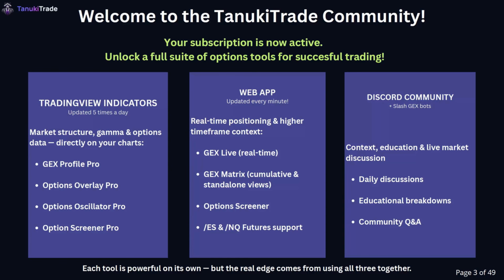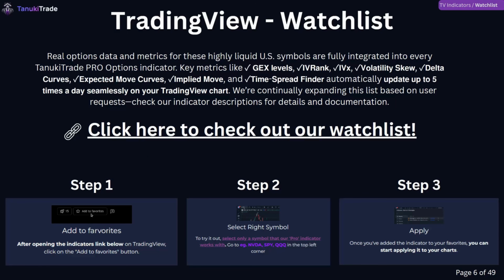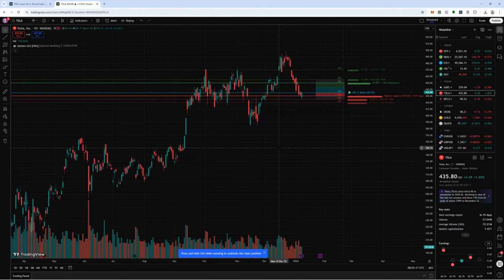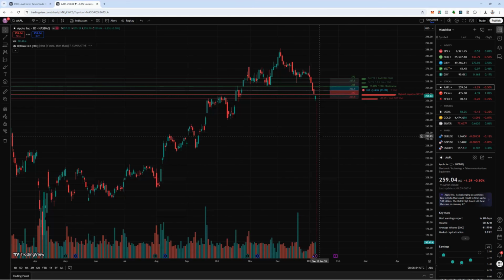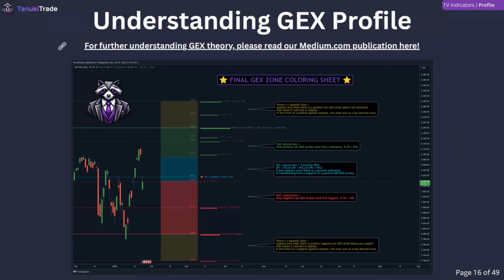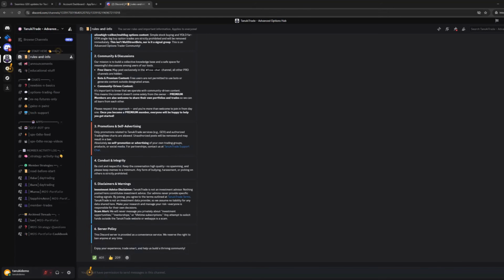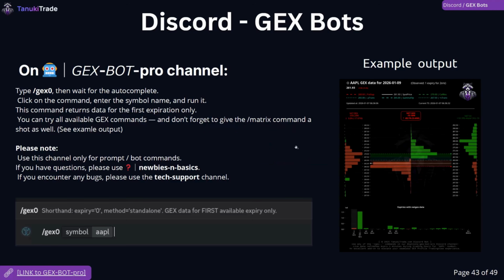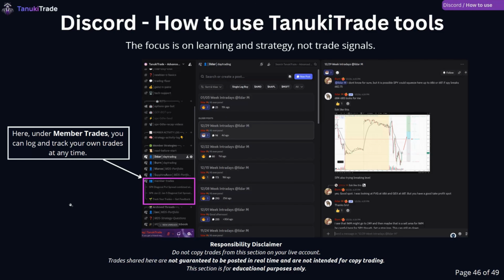Getting Started Guide – GEX Live, TradingView Indicators & Discord Community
Chapters:
00:00 - Intro
00:47 - Daytrader & Swing Trader differences
02:57 - Tradingview update schelude & supported symbols
04:01 - Indicator Access & Overview
10:26 - Chart Settings (!!!)
13:46 - GEX Live Webapp & Futures support
17:19 - Discord How-to-use GEX examples
22:13 - Contact Support + Educational material

⚡ 𝗢𝗻𝗲𝗖𝗹𝗶𝗰𝗸 𝗖𝗼𝗽𝘆&𝗣𝗮𝘀𝘁𝗲 𝗖𝗵𝗮𝗿𝘁 𝘀𝗲𝘁𝘁𝗶𝗻𝗴𝘀:
🦊 Swing Trading Layout:

🔺 The 3 pillars of TanukiTrade
1️⃣ TradingView Indicators
2️⃣ WebApp (GEX Live & GEX Matrix)
3️⃣ Discord Community & GEX Bots

➡️ Why they are most powerful together

📊 𝗧𝗿𝗮𝗱𝗶𝗻𝗴𝗩𝗶𝗲𝘄 𝗜𝗻𝗱𝗶𝗰𝗮𝘁𝗼𝗿𝘀 – 𝘂𝗽𝗱𝗮𝘁𝗲𝗱 𝟱× 𝗱𝗮𝗶𝗹𝘆
• Options GEX Profile PRO
 – gamma walls, HVL, call / put levels
• Options Overlay PRO
 – IV, IVx, expected move, skew, grid system
• Options Oscillator PRO
 – fast IV & skew condition check
• Options Screener PRO
 – basic screening inside TradingView
👉 When is a TradingView snapshot enough — and when is it not?

⚡ 𝗪𝗲𝗯𝗔𝗽𝗽 – 𝗻𝗲𝗮𝗿 𝗿𝗲𝗮𝗹-𝘁𝗶𝗺𝗲 (𝘂𝗽𝗱𝗮𝘁𝗲𝘀 𝗲𝘃𝗲𝗿𝘆 𝗺𝗶𝗻𝘂𝘁𝗲)
• GEX Live
 – current gamma profile, DEX / GEX
 – futures support (/ES, /NQ)
• GEX Matrix
 – Cumulative view: positioning build-up across multiple expirations
 – Standalone view: expiration-by-expiration analysis
• Options Screener
 – idea generation for swing trades

👉 Why this is recommended for intraday, 0DTE, and futures traders

🧠 𝗛𝗼𝘄 𝘁𝗼 𝗰𝗵𝗼𝗼𝘀𝗲 𝘁𝗵𝗲 𝗿𝗶𝗴𝗵𝘁 𝘁𝗼𝗼𝗹𝘀 𝗳𝗼𝗿 𝘆𝗼𝘂𝗿 𝘁𝗿𝗮𝗱𝗶𝗻𝗴 𝘀𝘁𝘆𝗹𝗲
🔹 Swing / multi-leg options trading
• IV, skew, structure
• TradingView + WebApp Matrix + Screener
🔹 0DTE / futures intraday trading
• levels, flow, gamma regime
• GEX Live + First Expiry focus

💬 𝗗𝗶𝘀𝗰𝗼𝗿𝗱 𝗖𝗼𝗺𝗺𝘂𝗻𝗶𝘁𝘆 & 𝗚𝗘𝗫 𝗕𝗼𝘁𝘀
• educational content, Q&A, real trade examples
• slash-command GEX bots
• SPX 0DTE minute-by-minute feed + daily recap
• Member Trades & Alpha Contributor system